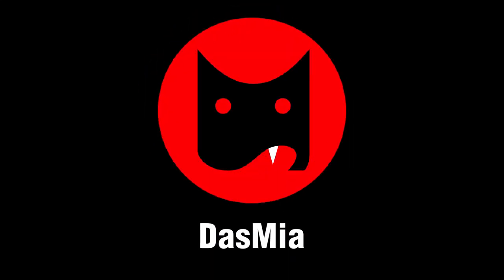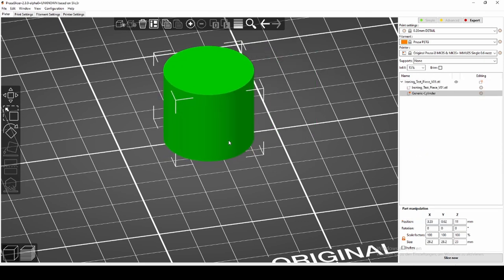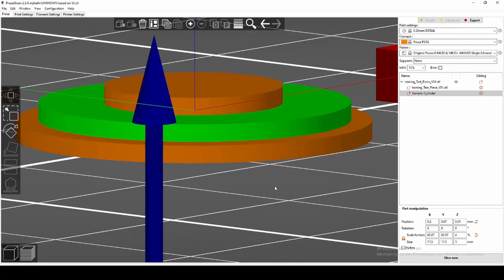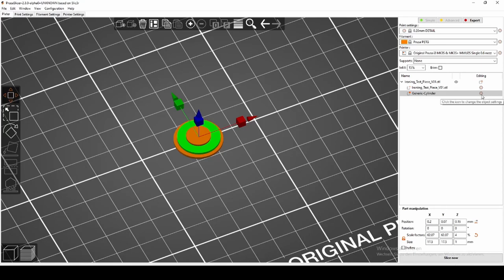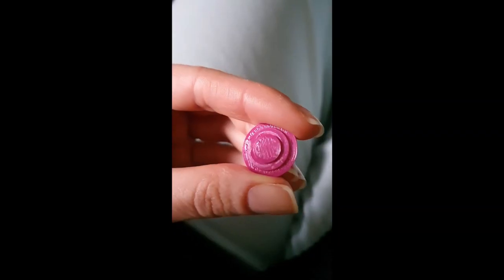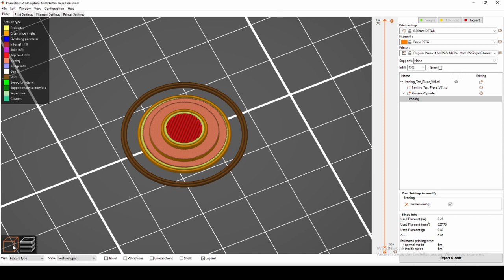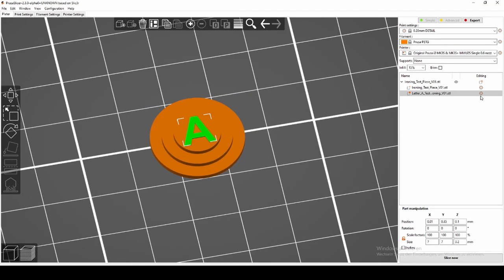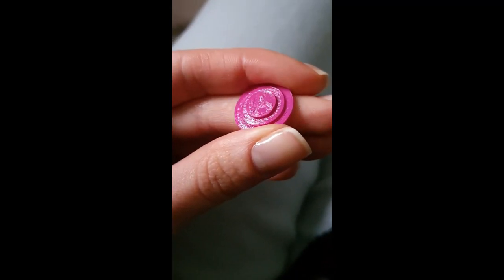PrusaSlicer - Ironing on certain layers and shapes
This is just a quick video on how to apply ironing on your 3D model on certain layers, places and shapes.